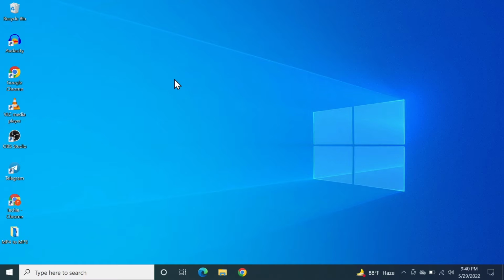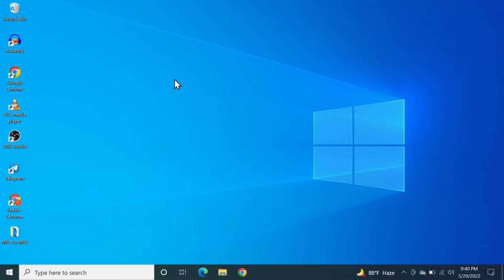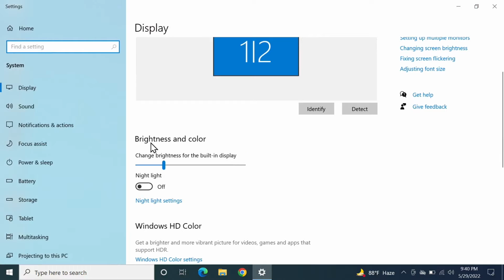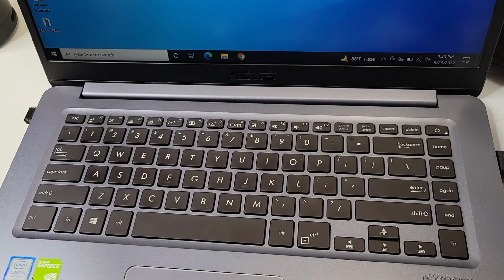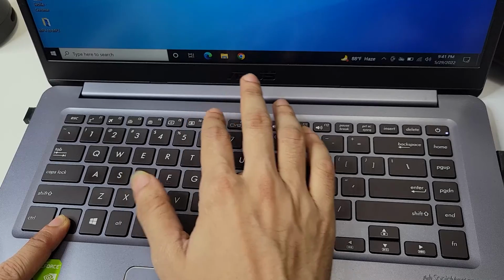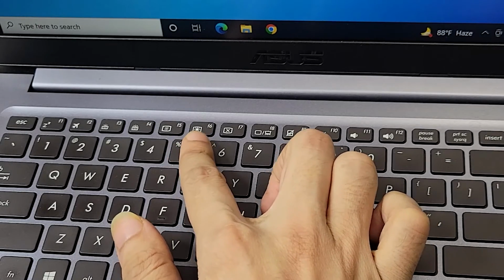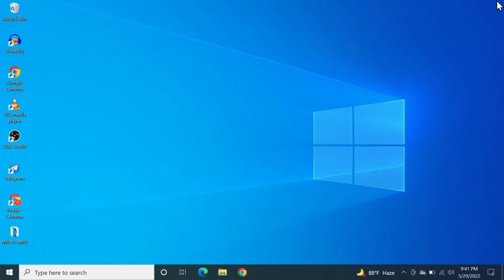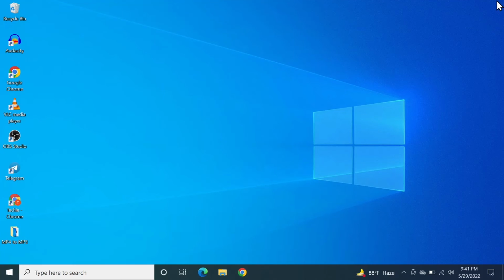How to Adjust Screen Brightness in Windows 10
A tutorial on, how to adjust the brightness of your screen in your Windows 10 PC. Increase or decrease brightness in Windows PC.